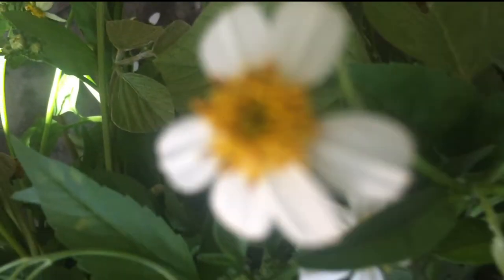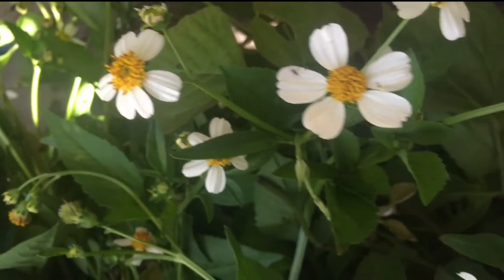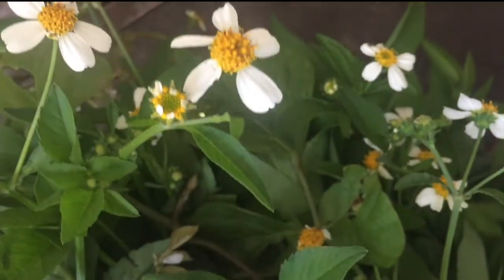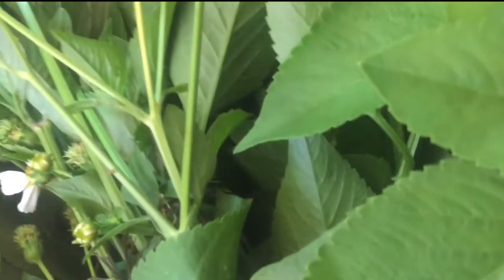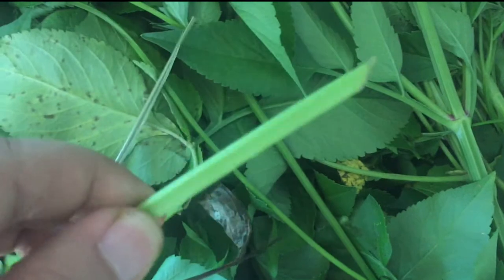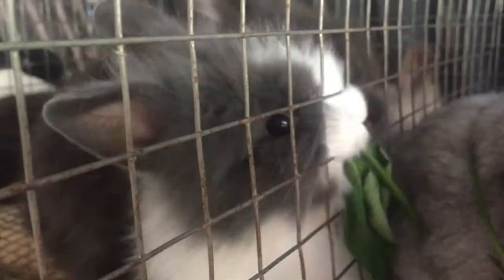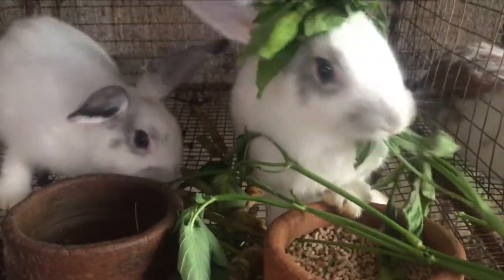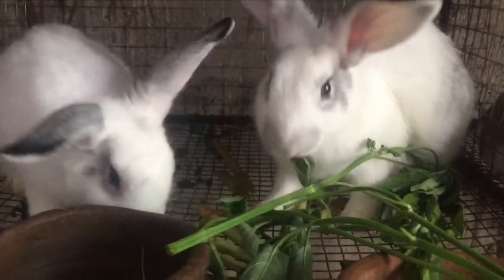Rabbit Forages: Biden's Alba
Bidens Alba: Also called shepherds needle or monkey’s lice, this active wildflower is the third most reliable source of nectar for pollinators in our environment. There would be many starving bees and butterflies if not for the biden’s family of flowers.
the composition of raw Biden’s alba leaves per 100 g edible portion is: water 85 g, protein 3.8 g, fat 0.5 g,  fibre 3.9 g,
The weed Bidens Alba, or Shepherd’s Needles is a Rabbit plant. Rabbits love to eat biden’s alba which is a pesky annual in the Aster family with needle shaped seeds that stick to you as you walk by it. It has a white daisy like flowers with a yellow center and it attracts lots of butterflies mostly in the summer months. It is very common here in the Philippines. Tea from it’s leaves may have medicinal properties. If you want to feed bidens alba for your rabbits make sure to air dry it first for 32 hours before you feed them to your wonderful rabbits